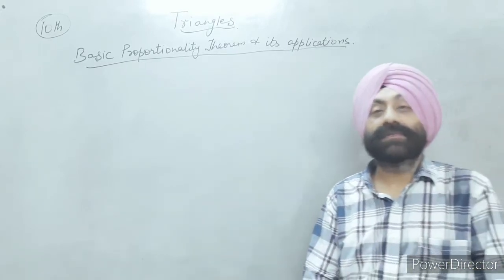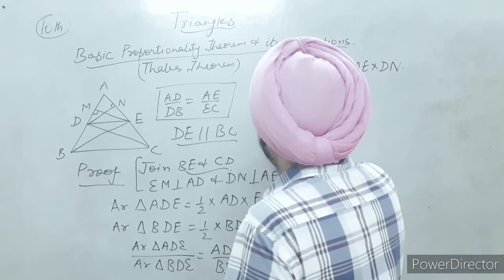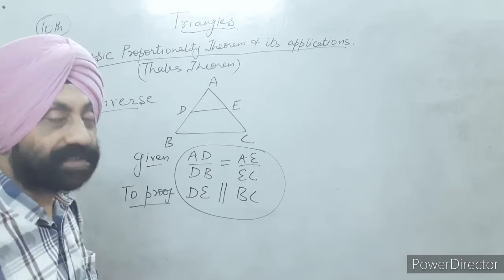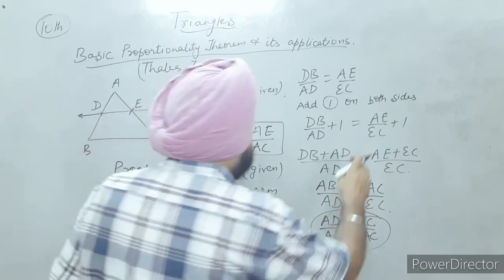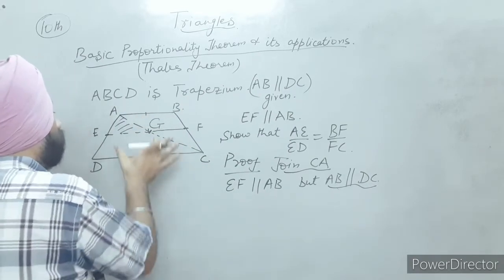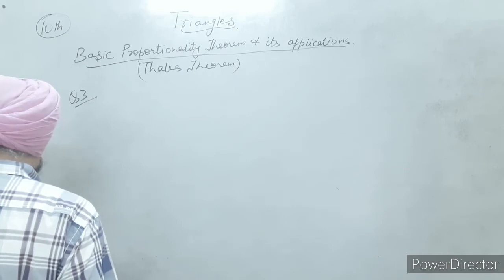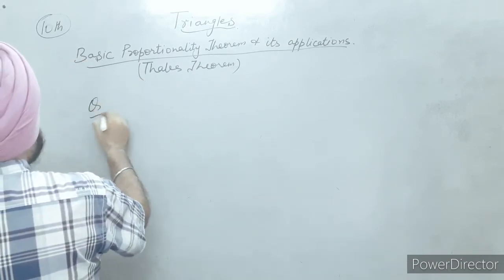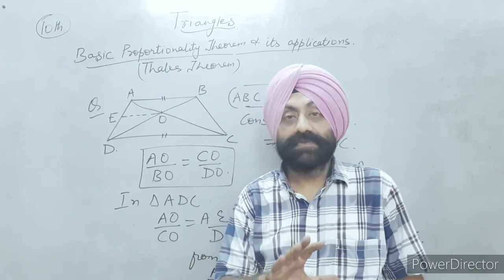Chapter-Triangles ( Class 10th)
Thales Theorem(Statement & Proof) and its application